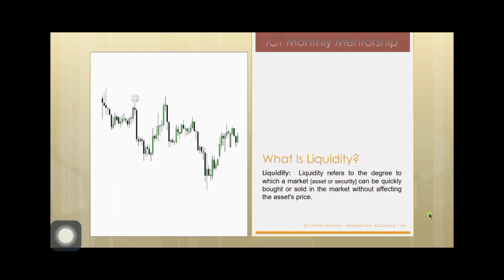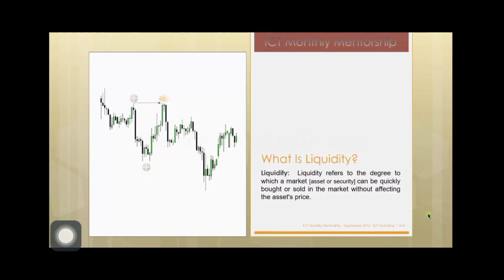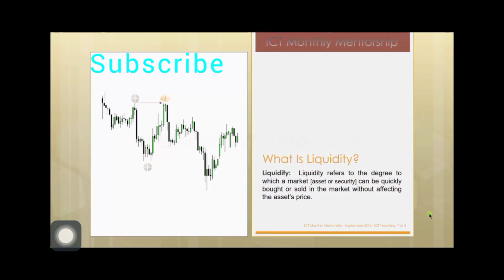ICT Trading Liquidity: How it works (How to profit 400% returns)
Listen to what ICT said about
Trading in the Zone